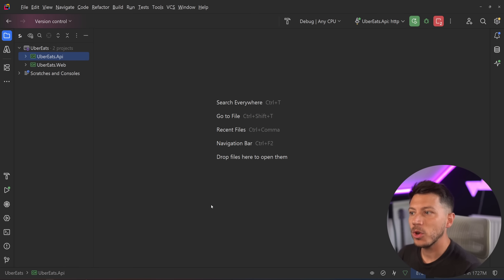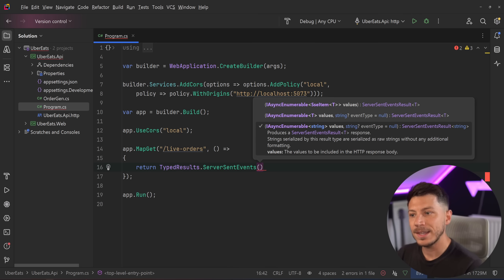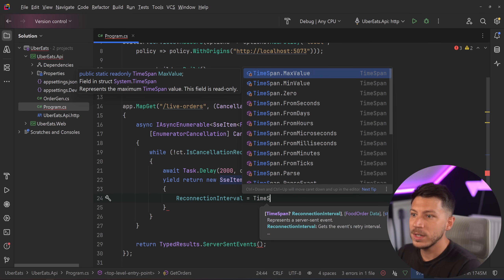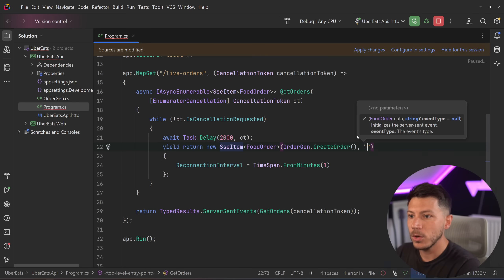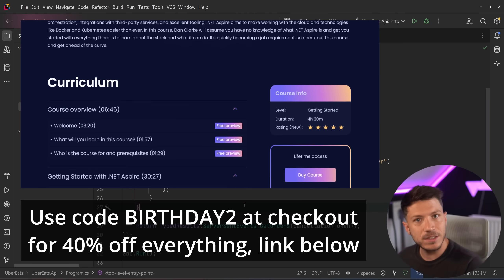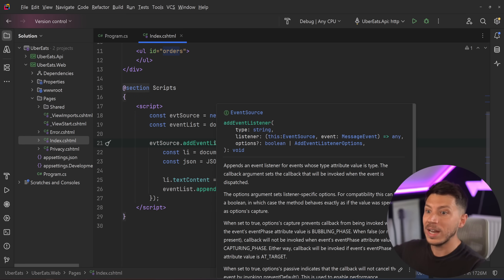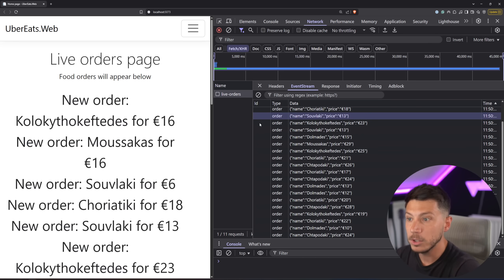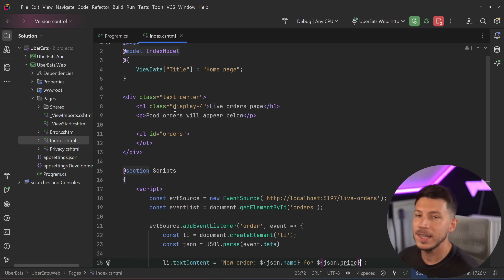The Coolest Feature of .NET 10 is Here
Get the source code:

Hello, everybody. I'm Nick, and in this video, I will talk about the new .NET 10 Server Sent Events feature that introduces a new and cool way to do unidirectional communication between the server and the client.